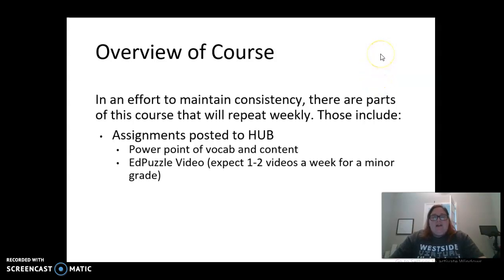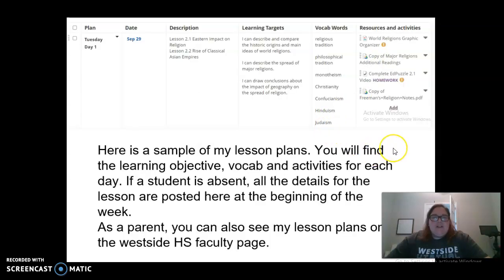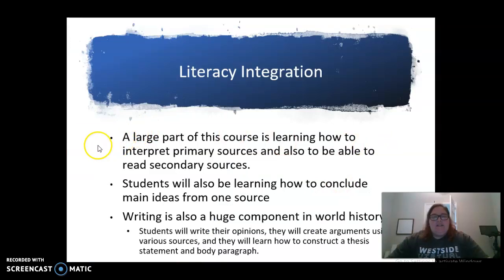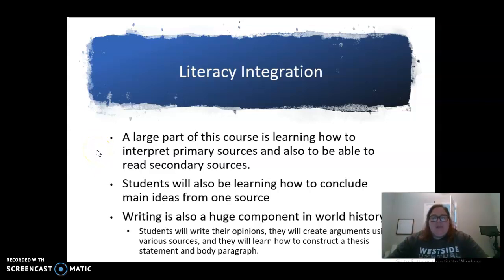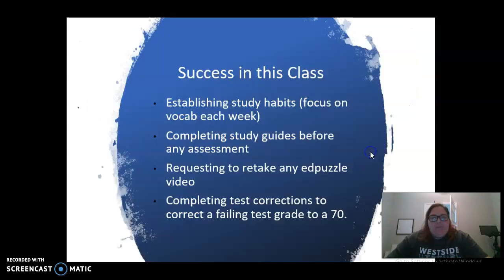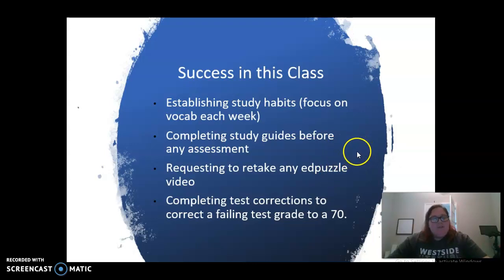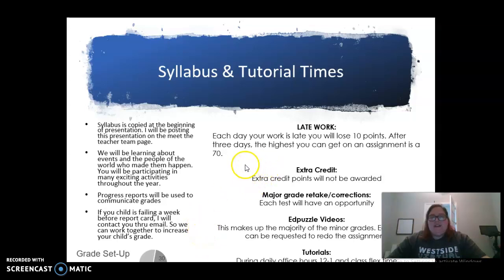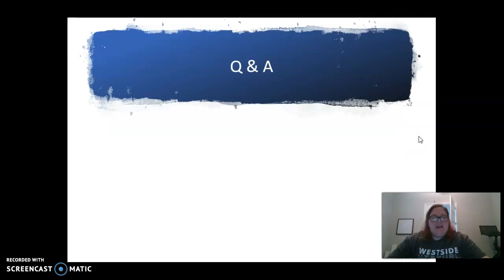Prep Meet the Teacher 2020